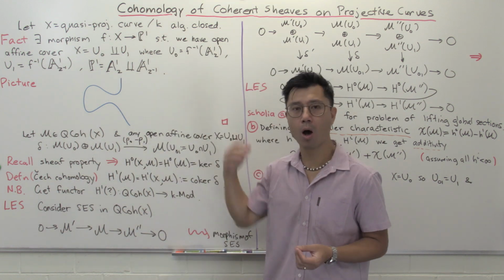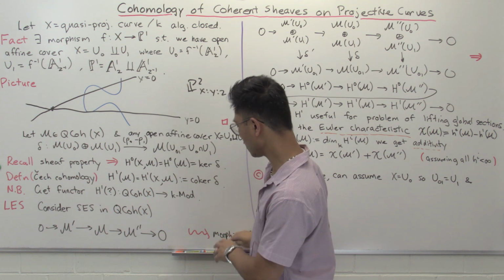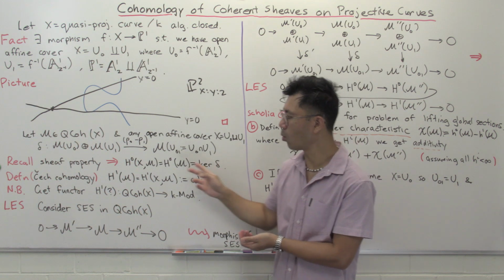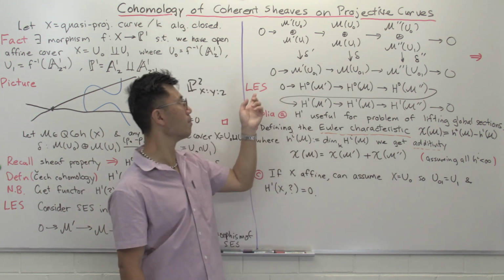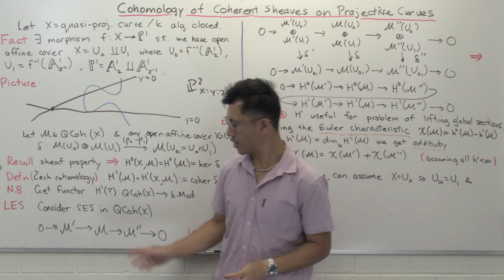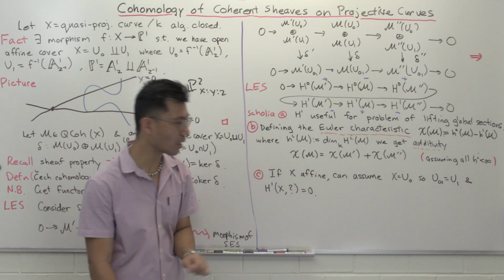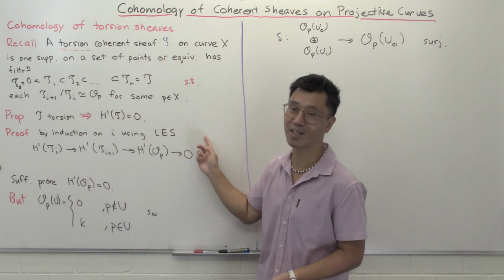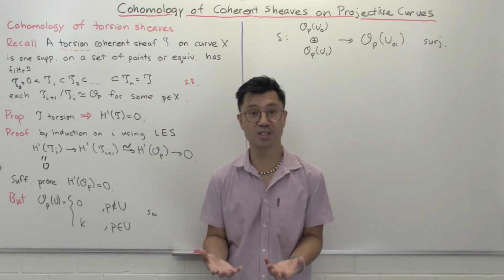Cohomology of coherent sheaves on projective curves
This video gives a brief introduction to the cohomology of coherent sheaves by presenting a definition and some basic facts in the case of curves. In particular, we will see how cohomology is useful in the problem of lifting global sections and introduce the Euler characteristic, which provides a useful tool for studying cohomology since it is additive. We also show that the higher cohomology of torsion sheaves vanishes, which is a special case of Grothendieck vanishing.